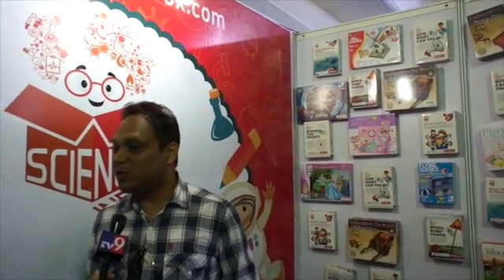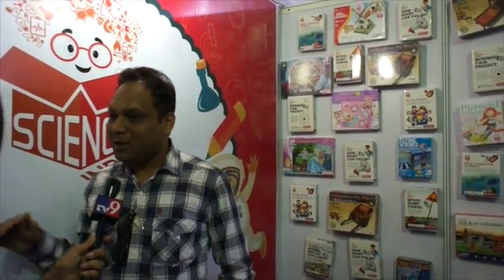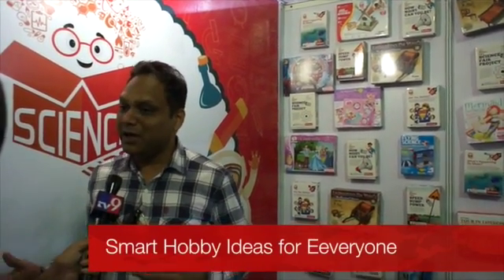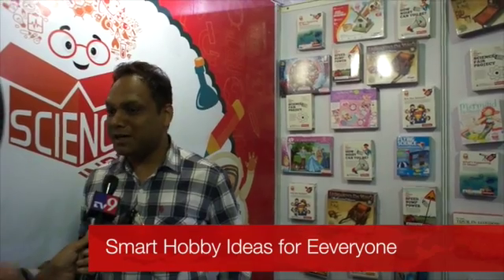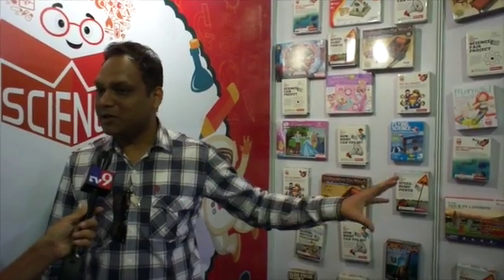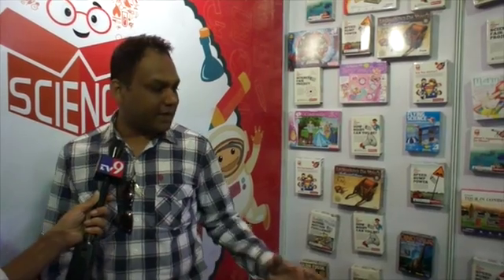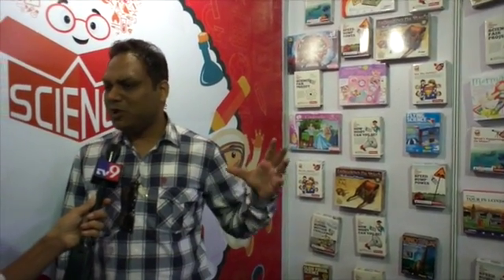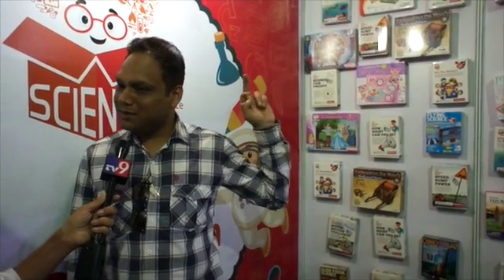Science In Box - An Innovative Edutainment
Founder and CEO of Science In Box, Manish Agrawal, talks about the purpose and innovation behind the Unique Edutainment Concept.